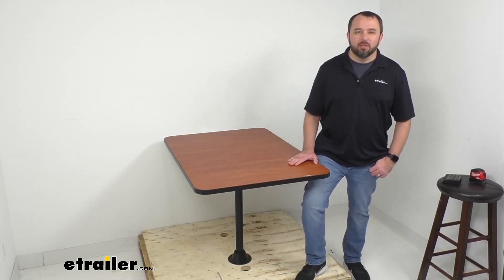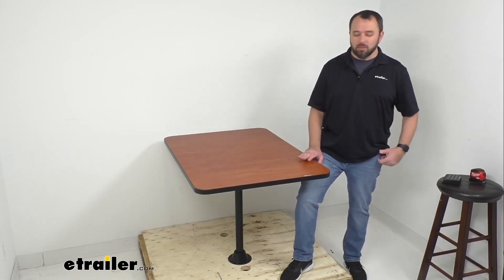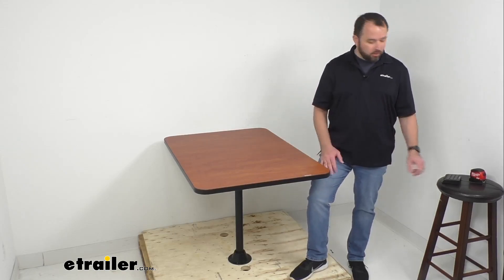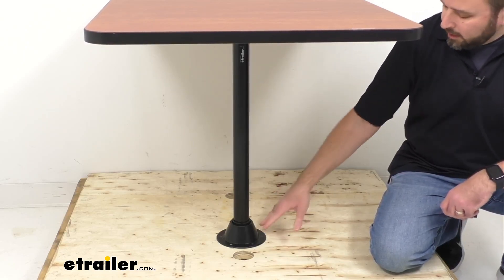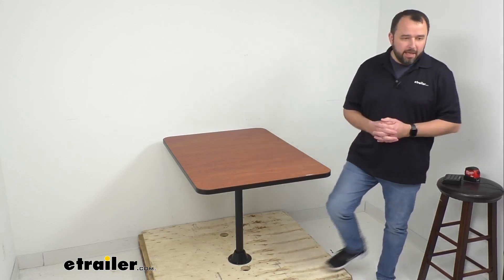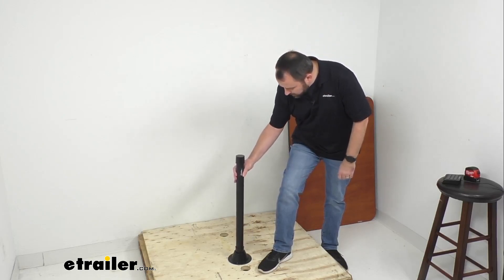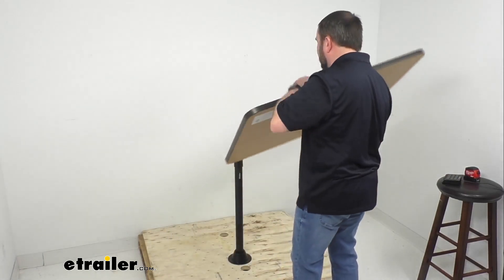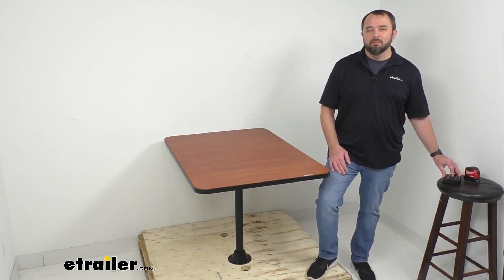Complete Breakdown of the etrailer RV Dinette Table w/ 1 Leg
Hi everybody, Andy here with etrailer.com and today, we're gonna take a look at this etrailer RV surface mount dinette table with one leg.  Now, this RV dinette table is going to be the perfect place for your friends and family to gather in your RV's dining area.  And this has been designed to provide a strong yet stylish upgrade to the dining area in your RV.  This table is made, here, in the USA, with an ultra strong high density EPS foam tabletop core that is going to ensure durability and stability.  And this table does indeed feel very solid, doesn't feel like it's going to flex or bend.  It's a very durable feeling table and it's also going to be a very manageable table if you need to move this table around or stow it.

It's going to be very easy to manage.  Now, if you notice here, we have this edge banding that's going to reinforce the size of this table and it runs, of course, around the entire perimeter of this table.  So that banding is going to seal moisture out preventing this tabletop from potentially peeling or cracking or warping.  So you're not gonna have to worry about spills on this table potentially damaging this table.  Now, I have, for our time together, a cherry laminate finish.

That is one of my favorite finishes, but we do also offer some other color finish options for you as well.  So in addition to the cherry, as you see there on your screen, we have this available in maple and white.  And so whichever finish is going to work best for the dining area in your RV, all you have to do is pick that one from our website.  And not only do you have your choice of finish, but you have your choice of trim.  And as you can see there, we have a color matching option and also a black trim.

So on on my table, as you can see, we have the black trim, not the color matching option.  And the black trim really does provide a a nice sharp look in contrast to this cherry finish.  So again, whichever option works best for you, we will have it.  Additionally, we have different sizes available on this table.  So on your screen, I am listing the various sizes that you can pick this table up in.

And the table that I have here is the 42-inch long option.  And, of course, all of our tables are 30 inches wide.  And I'm just going to stand on this pallet.  We have this installed on a pallet just to kind of give you an idea of what this is going to look like mounted.  So, of course, this is going to be more stable in the floor of your RV, but I'm about 5'9, 5'10, and you can kind of see the height of this table.  It comes up to about the middle portion of my upper leg.  And so whichever size is going to work best for you, depending on the space that you have in your dining area, we'll have just what you need.  Now, taking a look at the lower portion of this table, this is a surface mount installation.  So this steel table leg is going to mount directly to your floor with the included bracket and hardware.  And this leg is going to include a bracket for mounting underneath your table to secure that.  And then a bracket right here at the base to secure to the floor.  And then the table leg will just slide into the base and then into the bracket of your table.  And again, this is the one-leg option but if you would like a table with a little more stability, we also have a two-leg option available as well.  Now, I have my tape measure here.  Let me go ahead and just give you a measurement from the bottom of our table to the floor just to give you an idea of the clearance here.  So as I hope you can see there, we are sitting right at about 28 1/2 inches of clearance from the bottom of the table to the floor.  And again, this is a surface mount option where it's going to install directly to your floor.  We also have a recessed mount option available where your table leg is going to install into the floor.  And I do wanna point out that on the recessed mount option, because the leg is going into the floor, you will lose about two inches of clearance between the bottom of the table and the floor.  Now, the table can be removed from the leg and that's going to give you the ability to provide an area for your foldout bed, so the table can be easily removed.  So lemme go ahead and do that here.  So as you can see, the table comes right off the leg and again, even though it's a very strong durable table, it's lightweight and manageable.  And then you can go ahead and remove the leg from the base.  Again, this is a steel leg and I took some me